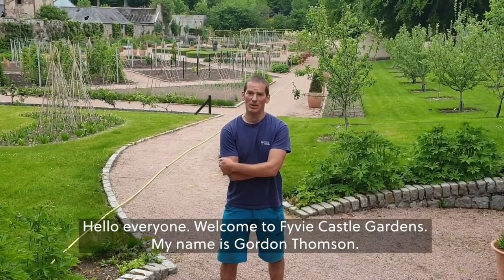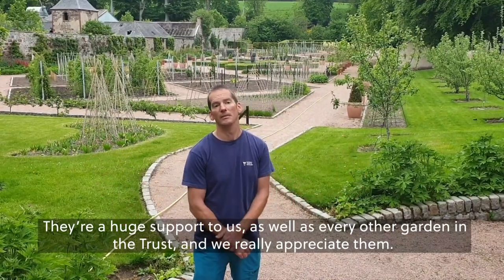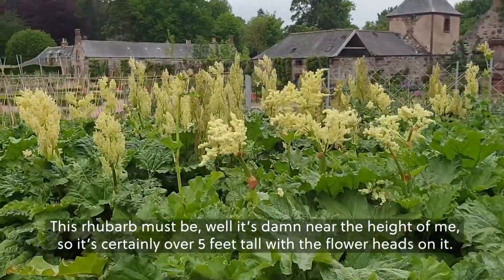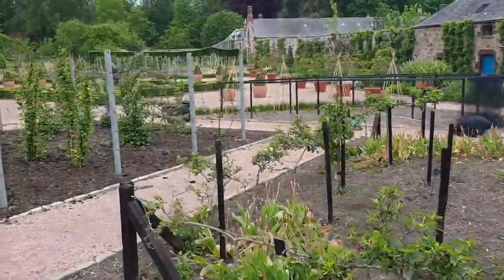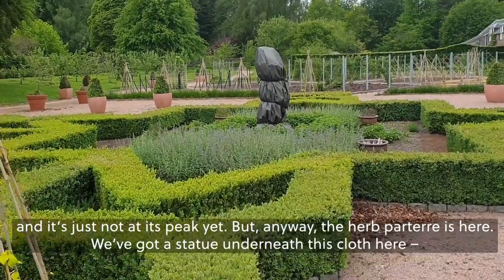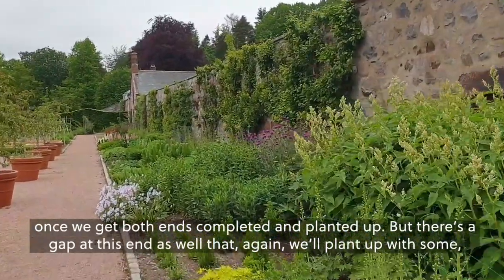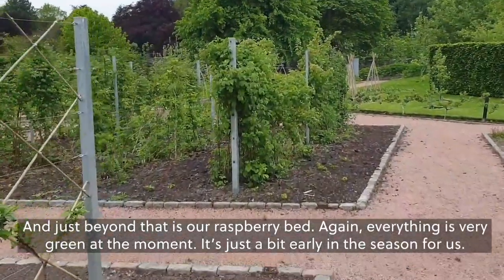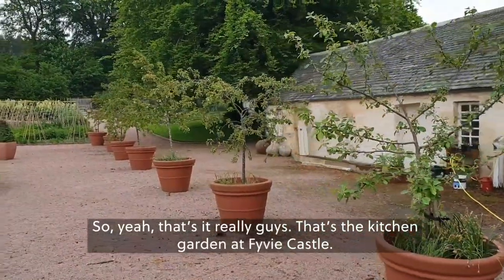Virtual Garden Tour: Fyvie Castle - Walled Garden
Join Fyvie Castle gardener, Stuart Stockley as he takes you on a fascinating tour around the Walled Garden of Scottish Fruits, home to the largest collection of Scottish fruits and vegetables. With an introduction from Head Gardener, Gordon Thomson, you’ll hear a brief history of the garden, as well as learn about the collection of fruits and vegetables and their cultivation, and exciting projects for the future.